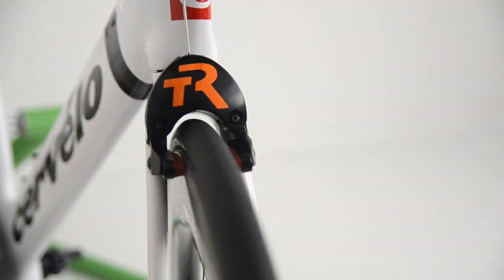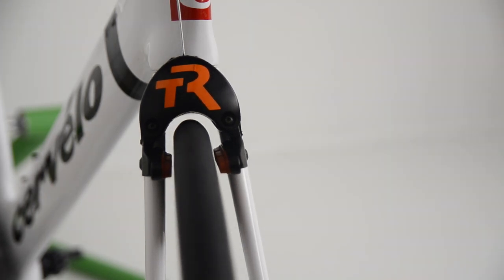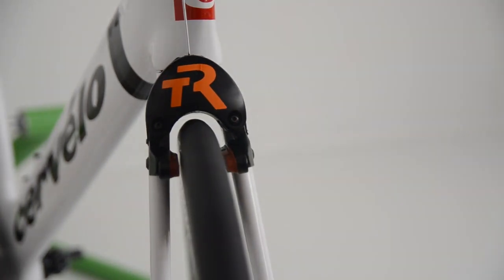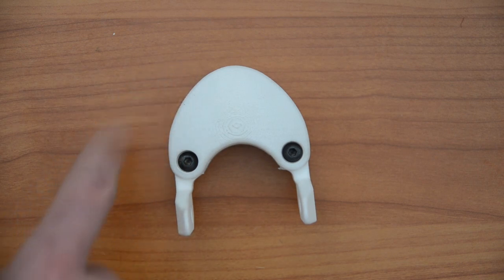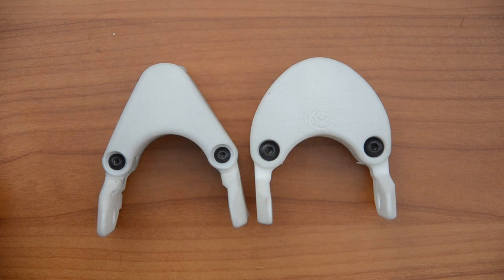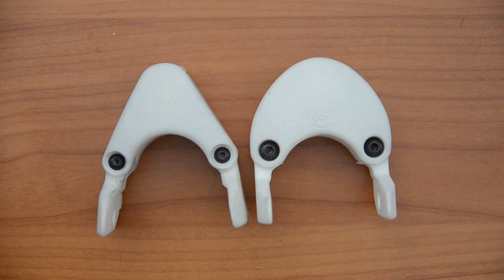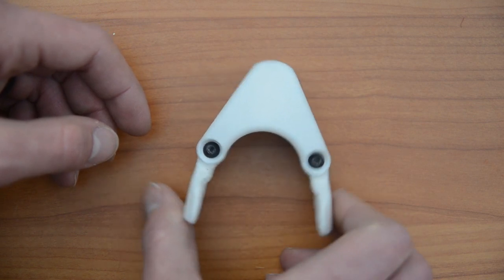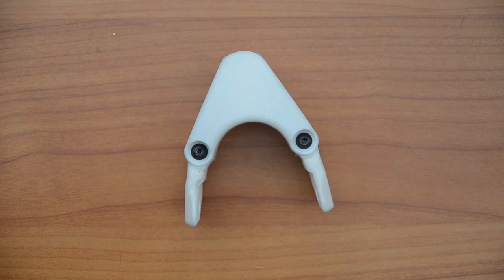TriRig Omega Prototyping Update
for all news regarding the Omega Brake project.  This video is just a quick update to the prototyping phase of the brake, which will soon be available directly from TriRig.com